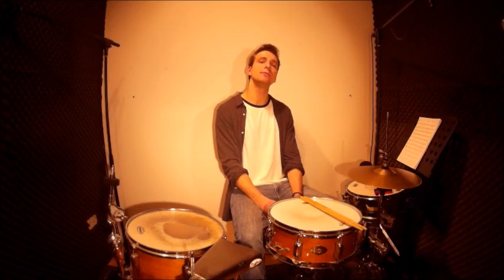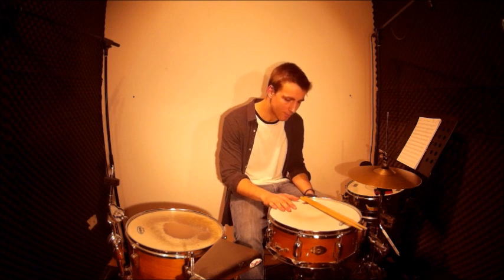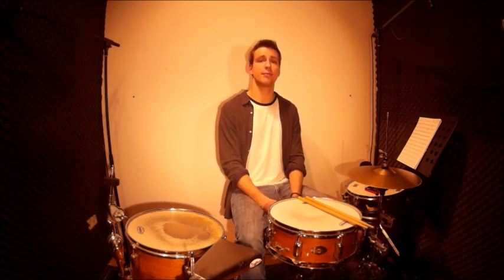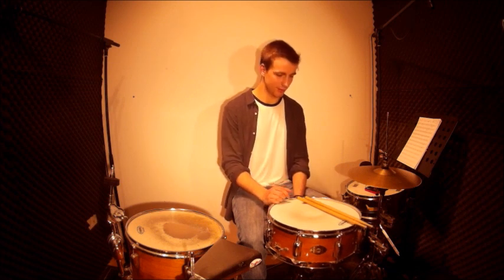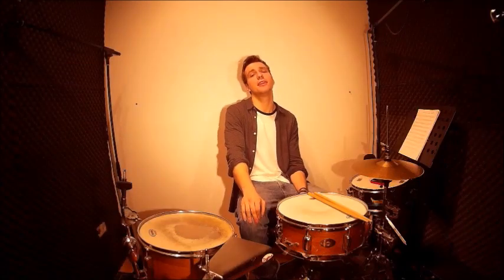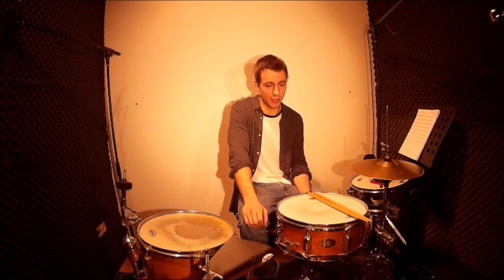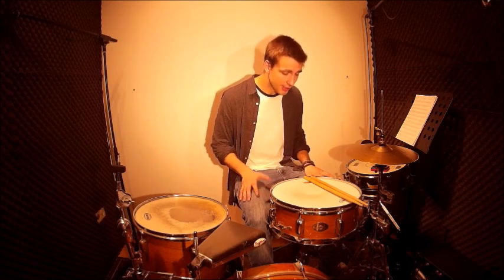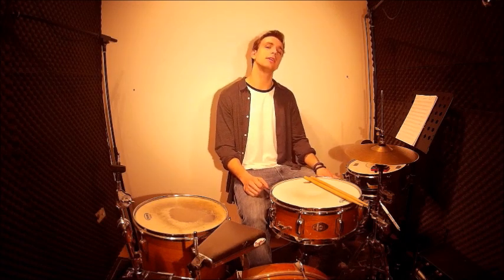Best Warm Up For Drums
This is my first official drum lesson. I plan to do a couple more of those.

Leave me a like or comment and let me know what you think about it.

Thank's and
Keep on drummin' !!

In this video I use:

Vic Firth Tony Royster Jr. Sticks
Tama Swingstar Drums
Old Istanbul 13" Hi Hat
Evans Drum Heads
Sjcam
Zoom H2